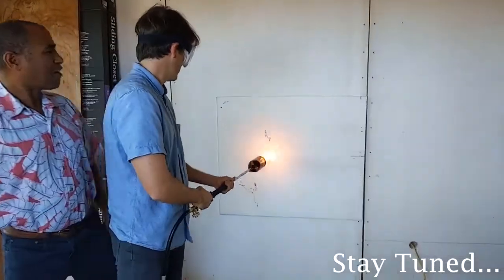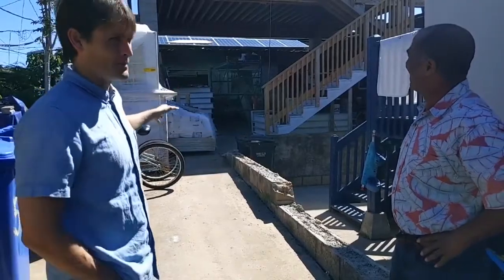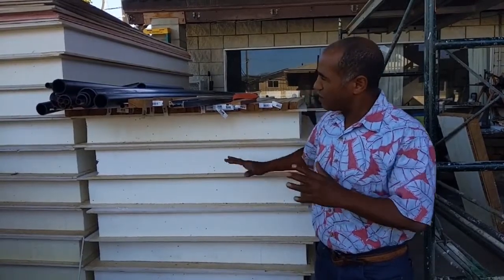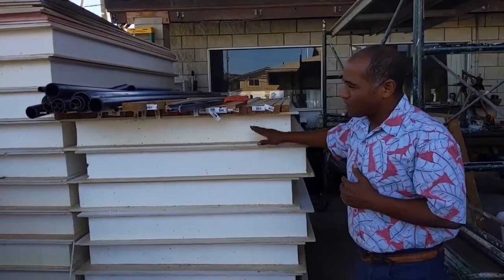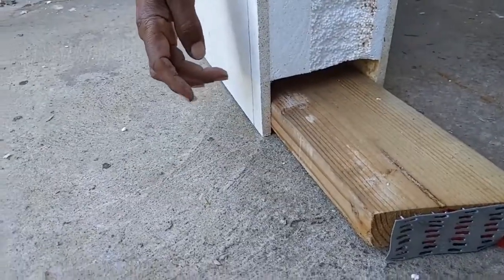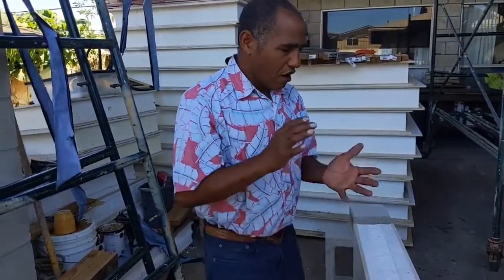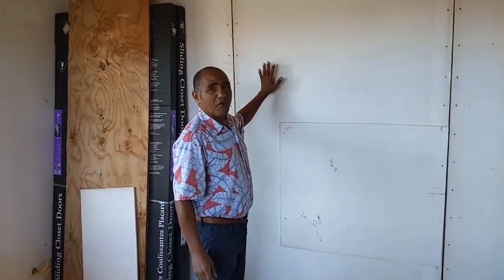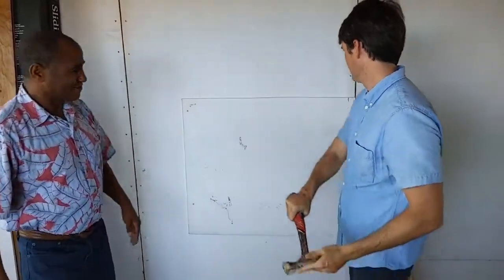This is how strong SIPs panels really are!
Our boss let us take a flame thrower and hammer to his house to demonstrate just how strong our SIPs panels really are!